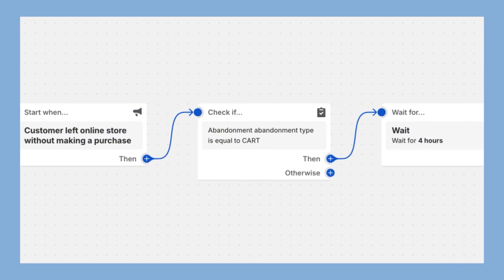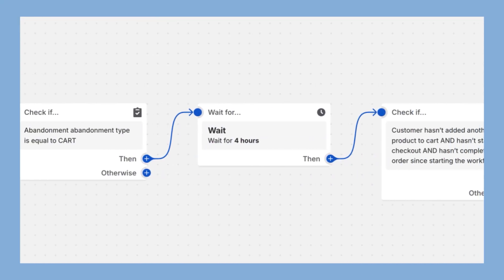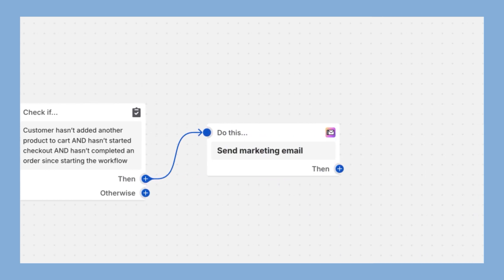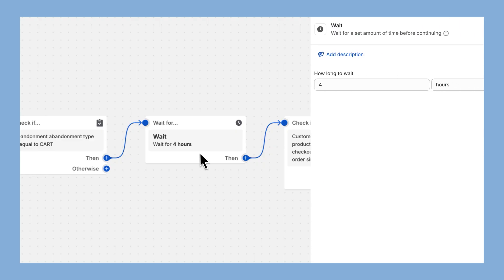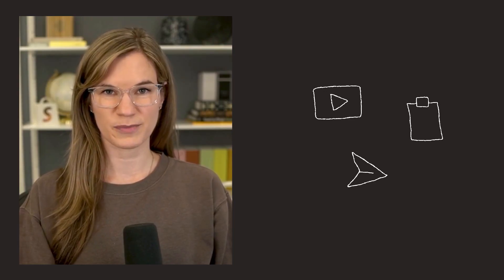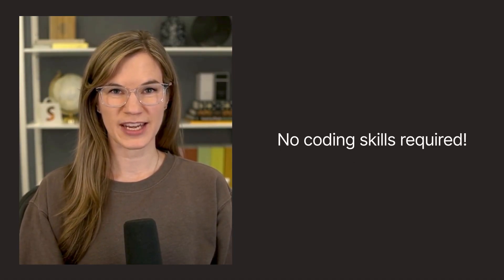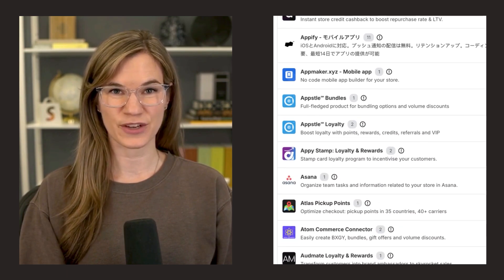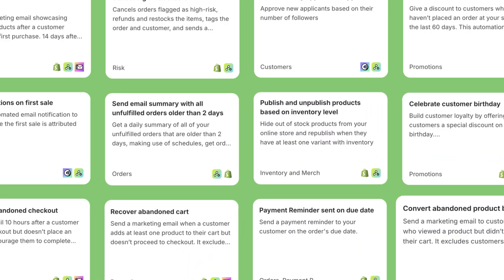The Power of Automation with Shopify Flow || Shopify Academy